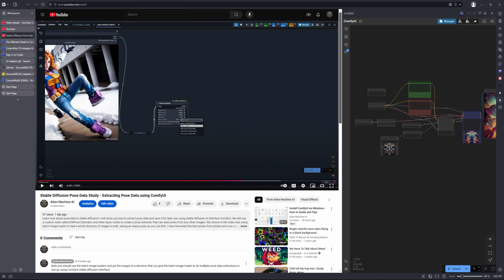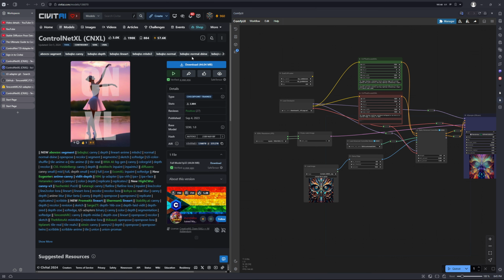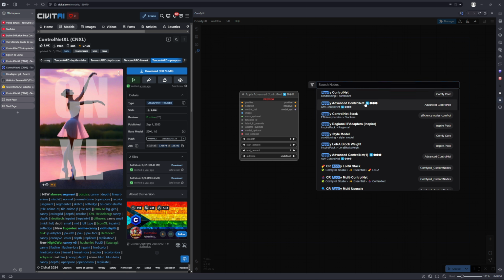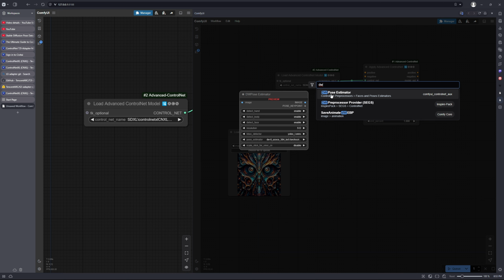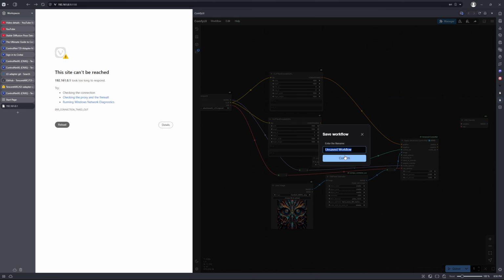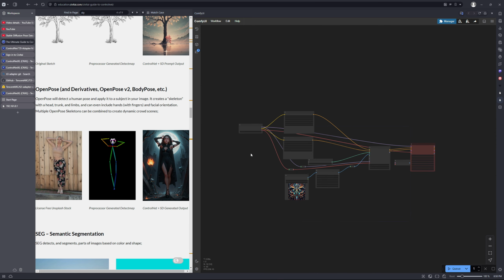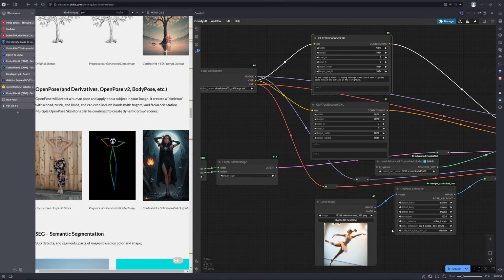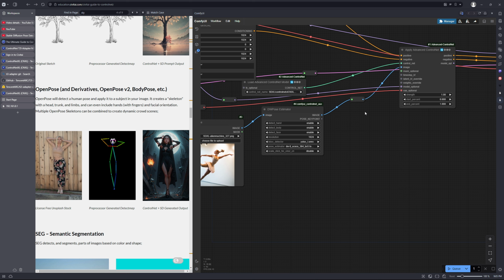ControlNet OpenPose ComfyUI Workflow From Scratch (SDXL)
ControlNet Stable Diffusion technology is cutting edge. In this video we are looking at pose data usage. In a previous video I looked at simply extracting the data and saving the pose data image. This time, we will actually use pose data with making a how to guide ControlNet OpenPose ComfyUI full workflow tutorial to teach any Stable Diffusion enthusiast how we can generate an image using any pose which we can feed into our SDXL model sampled in ComfyUI Stable Diffusion interface. Watch the video to learn more about this interesting topic!